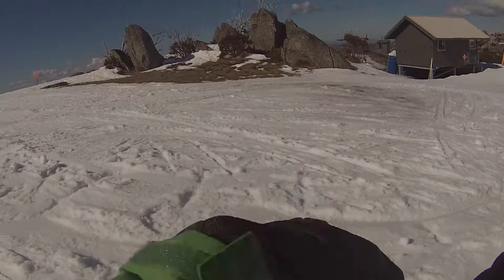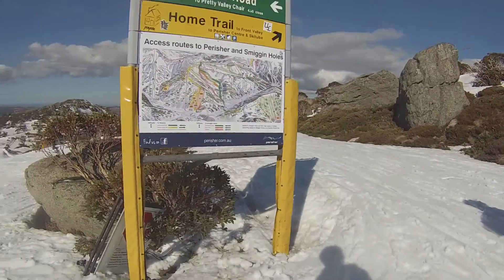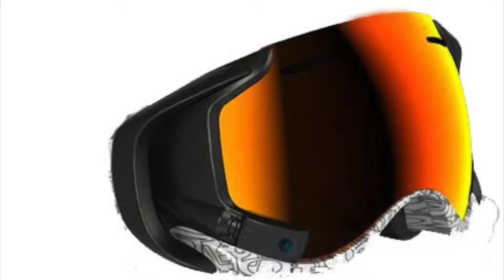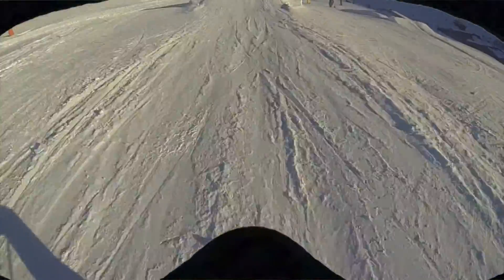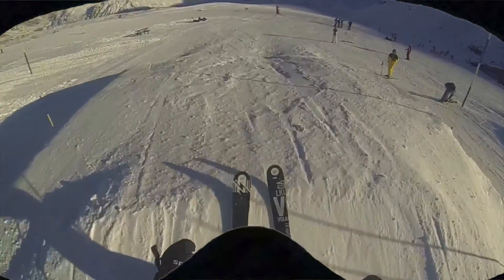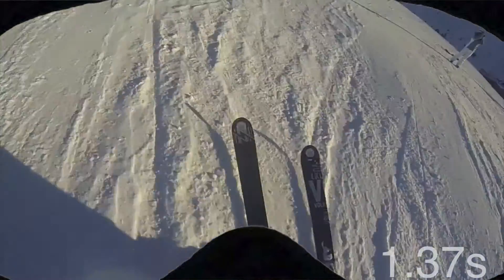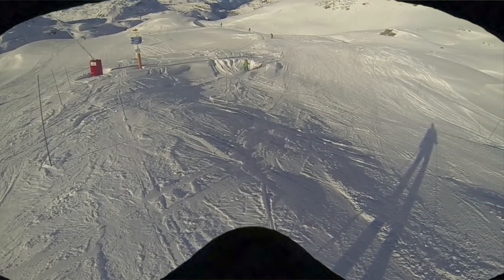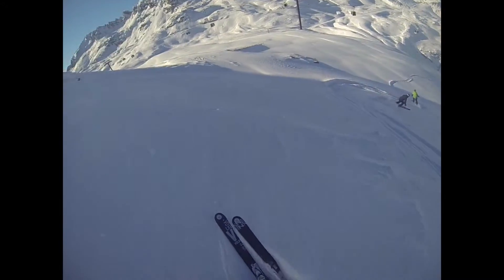Connect2goggs business pitch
Our business pitch for our business studies assignment
Our product are ski goggles which have a HUD as well as a camera showing your speed, heigh, text messages, gps location and many other features